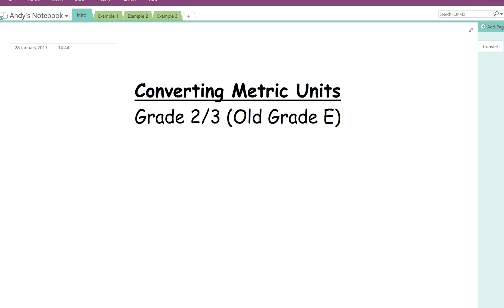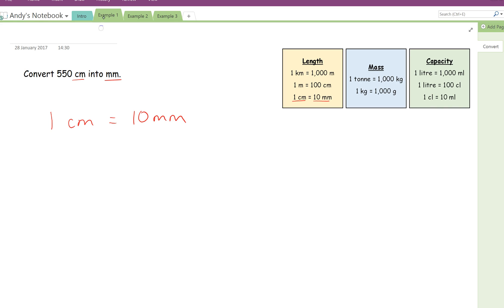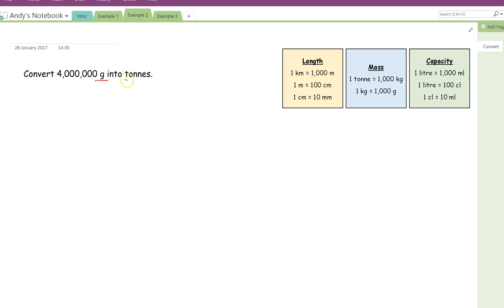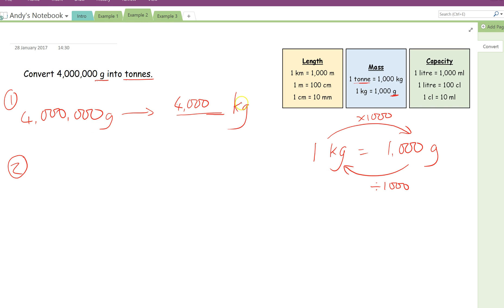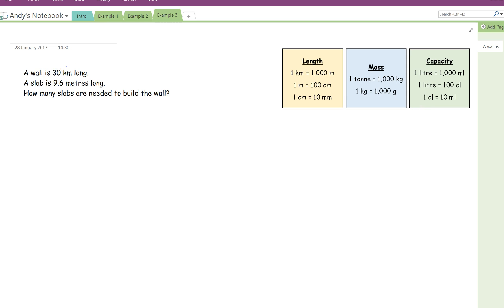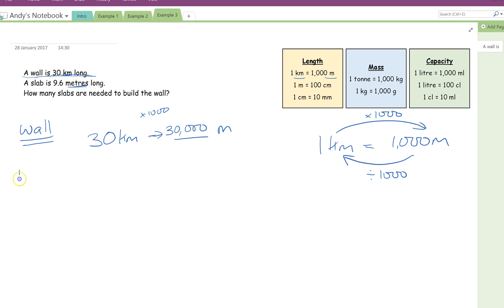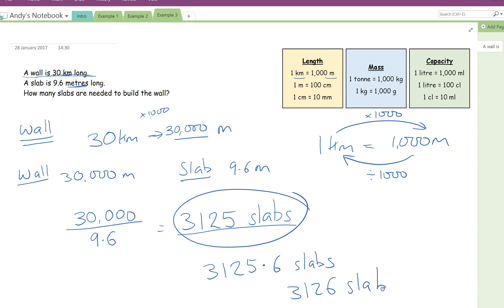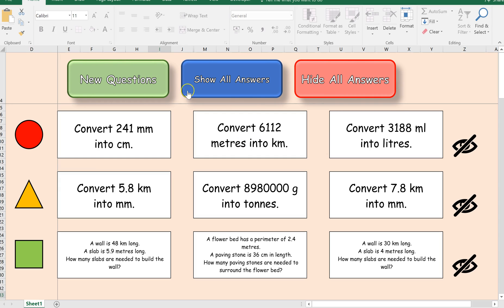Converting Metric Units (Grade 2/3)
A video tutorial explaining how to convert between metric units building up to exam style questions.

The link to the question generator used in the video is below.